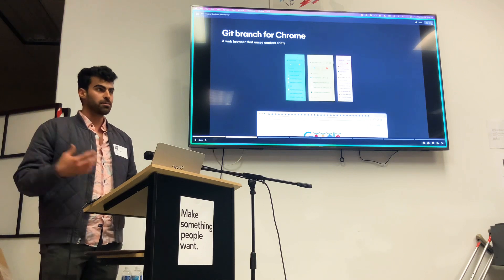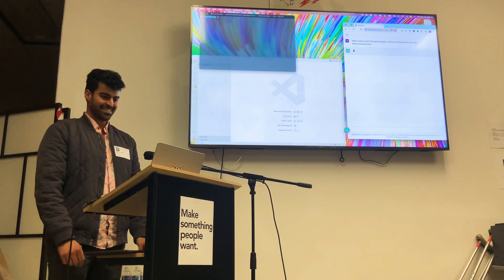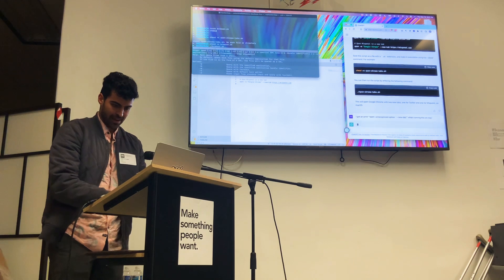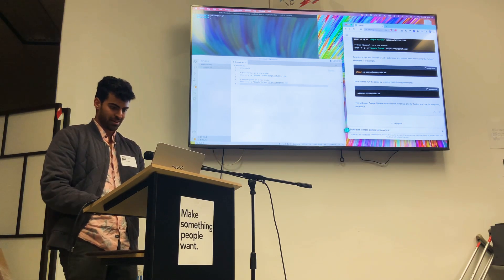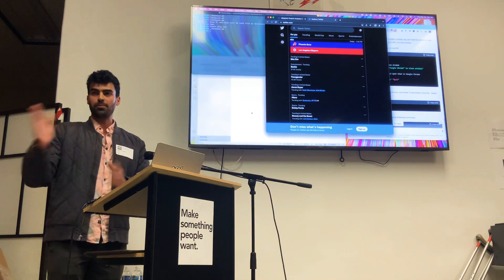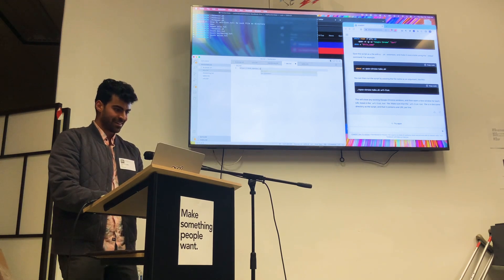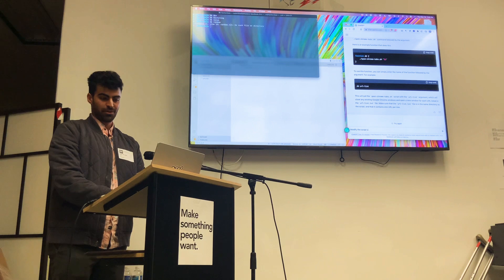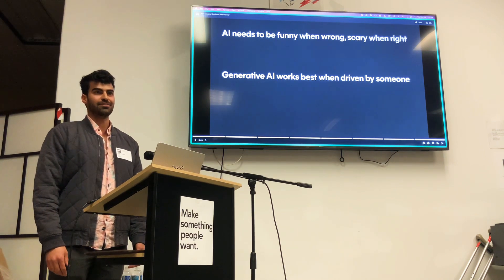Building a web browser in bash in [20 min?] with AI by Nader K. - Brev.dev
Kiss.conf: GPT Horizons: Delving into the World of Generative AI
Talk: Building a web browser in bash in [20 min?] with AI
Speaker:  Nader Khalil from Brev.dev

Here is a summary of the key points generated by gpt

- The goal is to create a tool that allows the user to easily switch between different contexts (such as Dev work, marketing work, and sales work) by opening and closing specific tabs in Google Chrome

- The tool will be implemented as a bash script

- The script will use the google-chrome command to open the desired tabs in Chrome on Mac, and the start command to open the tabs in Chrome on Windows

- The script will use the pkill command to close existing Chrome windows on Mac, and the taskkill command to close existing Chrome processes on Windows

- The script will use the if statement to check the operating system and use the appropriate command for each OS

- The script will be saved as browser.sh and made executable using the chmod +x browser.sh command

- To run the script, the user can use the ./browser.sh command

Thank you Hacker Dojo for having us!